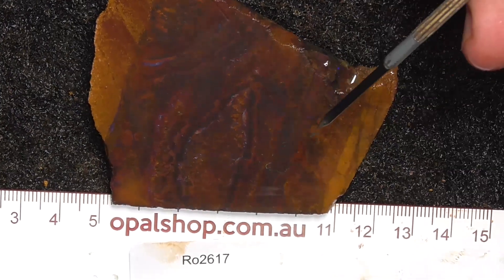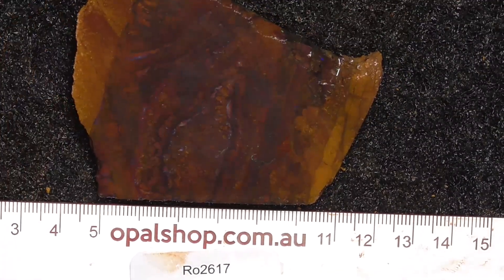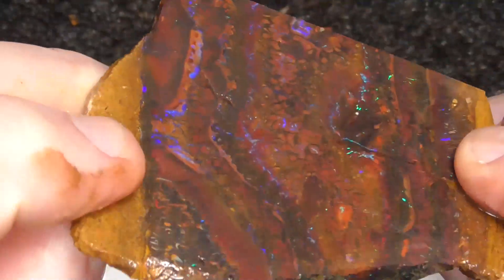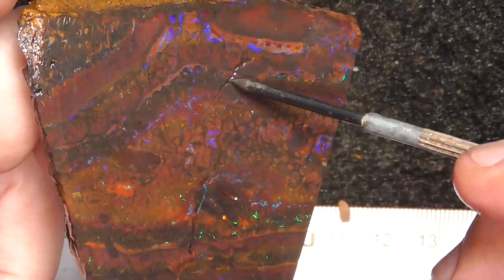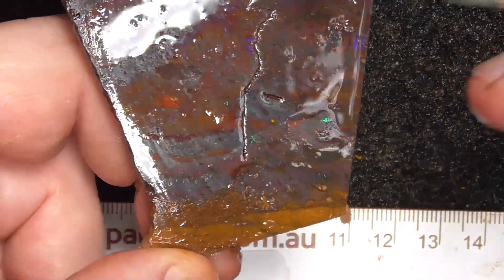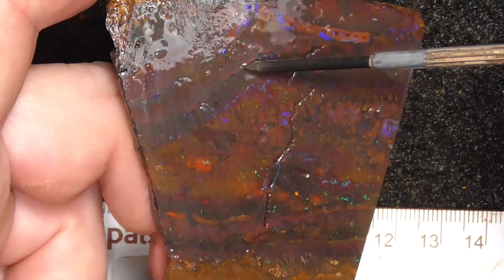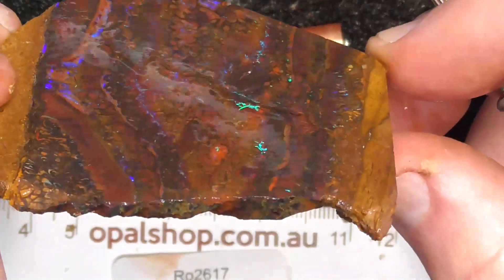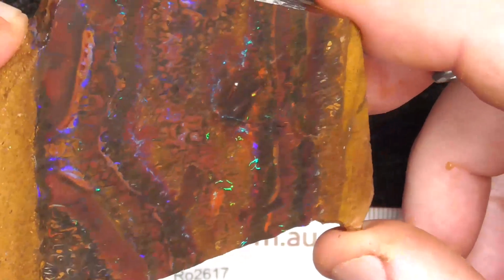Ro2617 - Koroit Boulder Opal single from Queensland Australia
Koroit Boulder Opal from outback Queensland. Showing some intricate matrix patterning that Koroit is renowned for. Interested? and type in the SKU number in the search. At the end of the description/title, please note if the site says no Product found or similar, it has more than likely been sold.